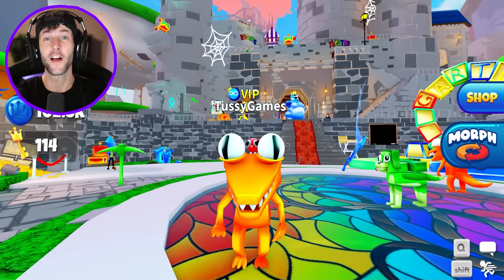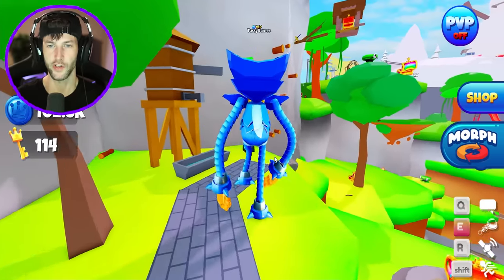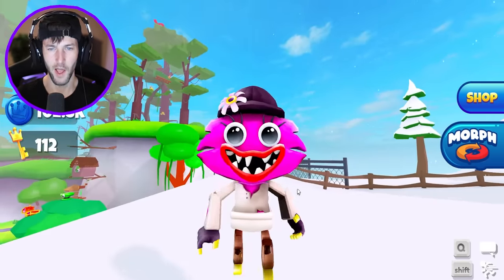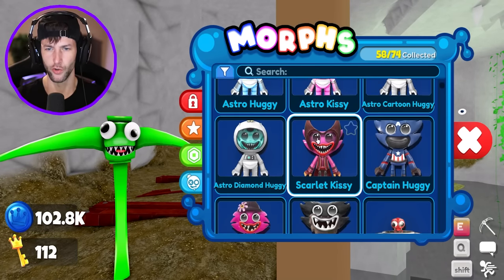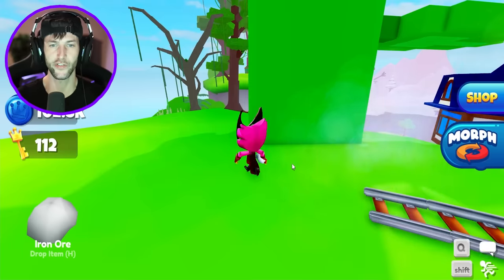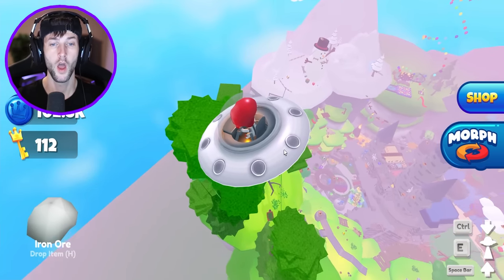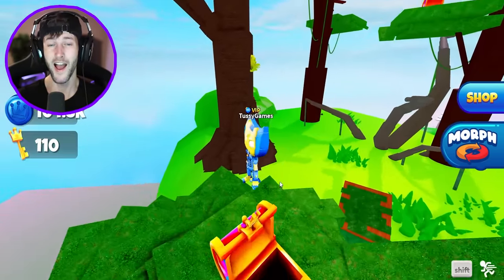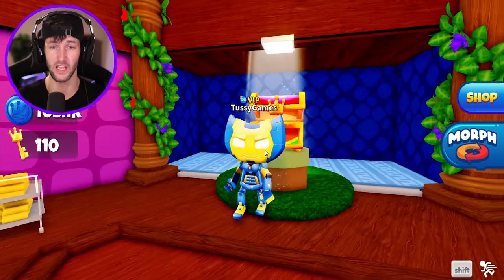ROBLOX *NEW* MORPH WORLD GAME! (ALL NEW MORPHS UNLOCKED!)